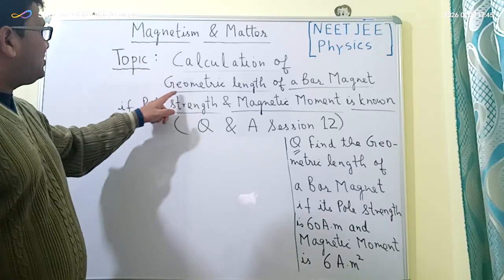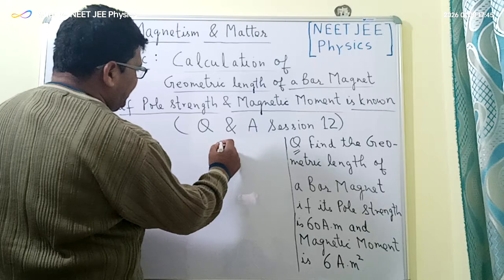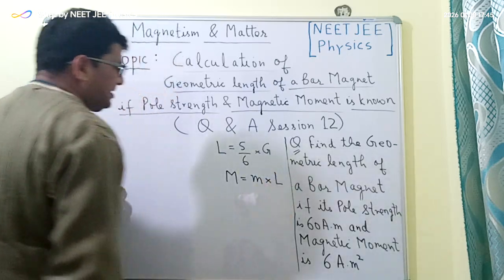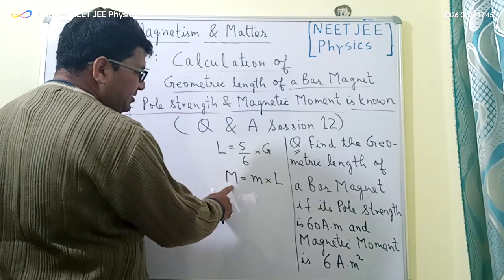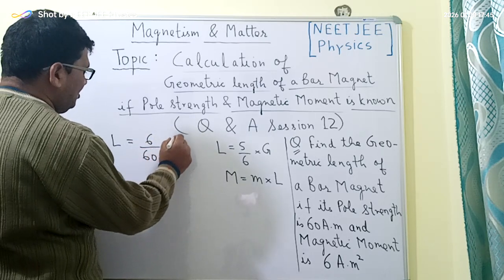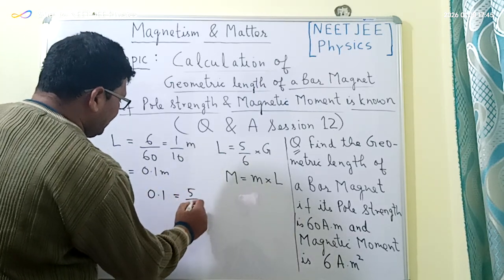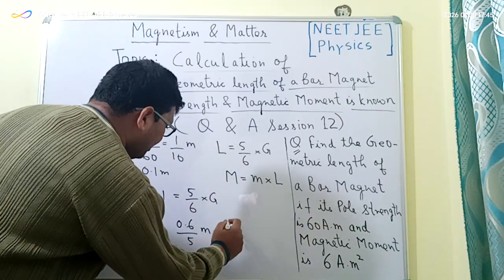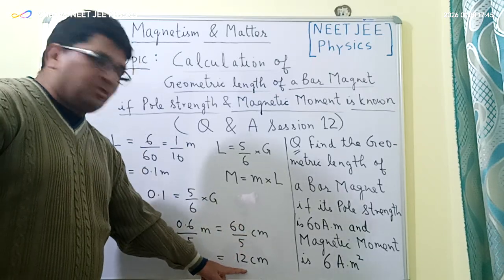Finding Geometric Length of Bar Magnet if it's Magnetic Moment & Pole Strength is known - Session 12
Finding Geometric Length of a Bar Magnet if it's Magnetic Moment & Pole Strength is known - Q & A 12

### What you will learn :
* How to find the Geometric Length of a Bar Magnet using the formulae L = 5/6*G and M= m*L